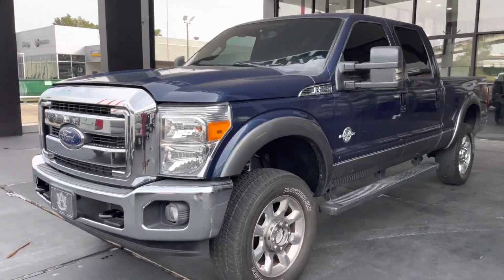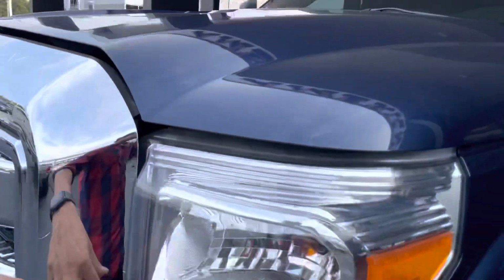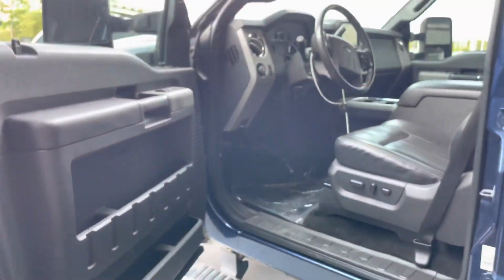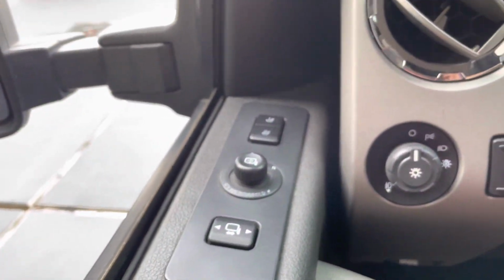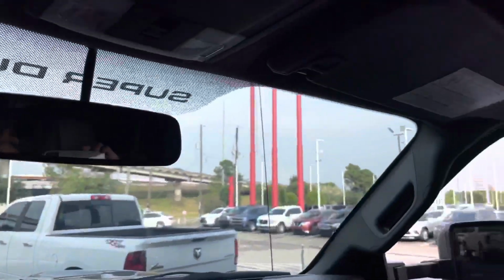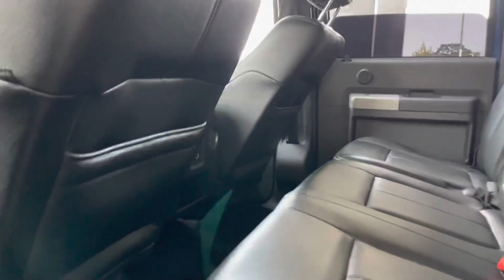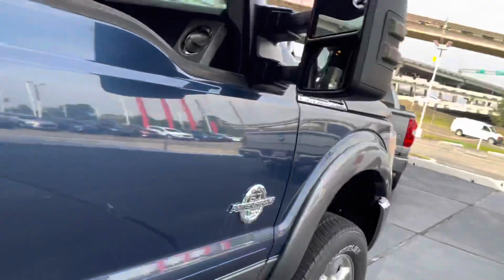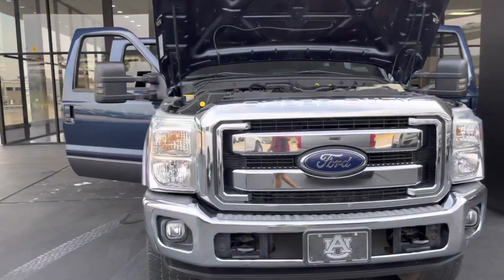2014 Ford F-250 Lariat